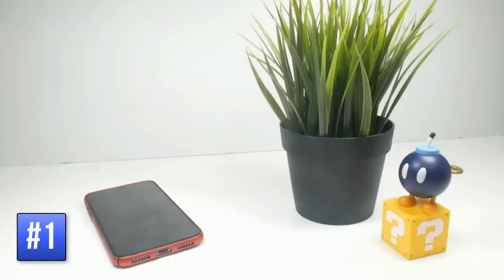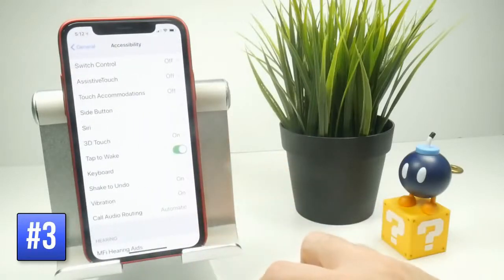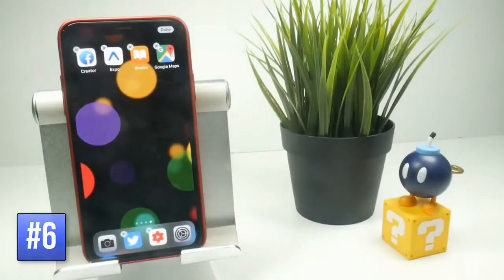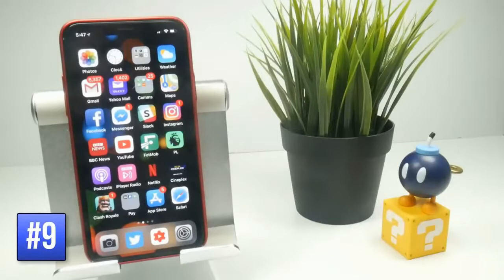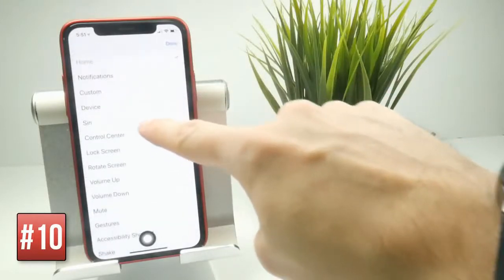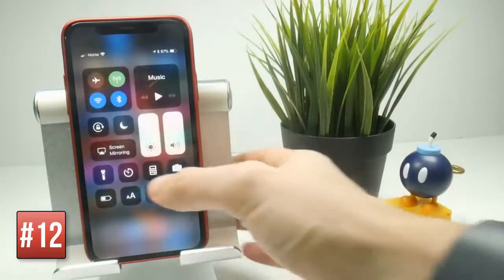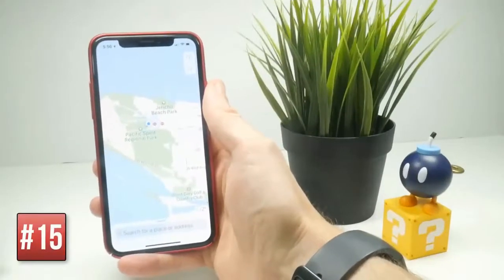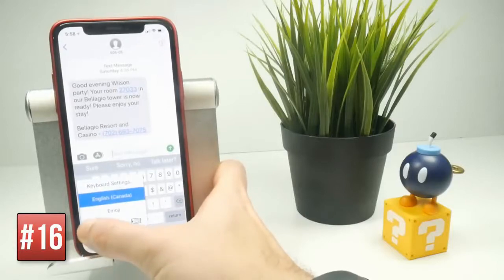Tips to keep your iPhone x faster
Tips to keep your iPhone faster